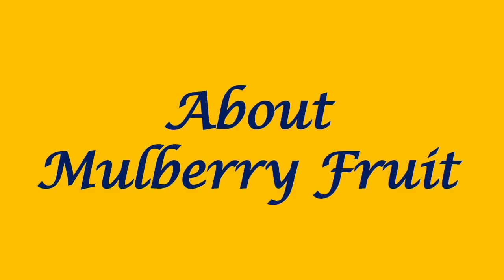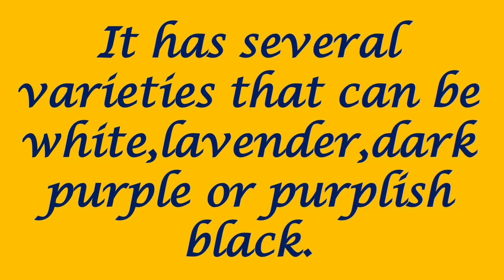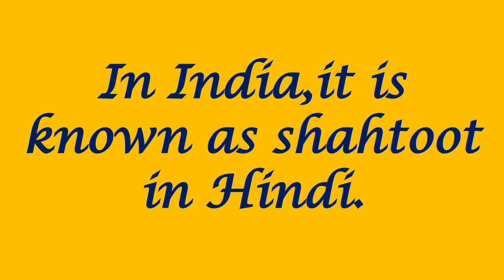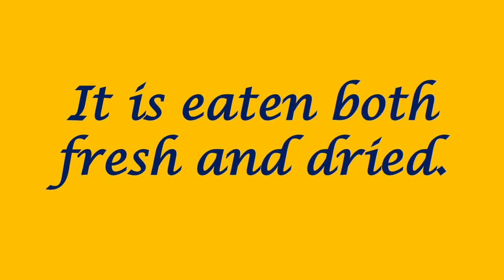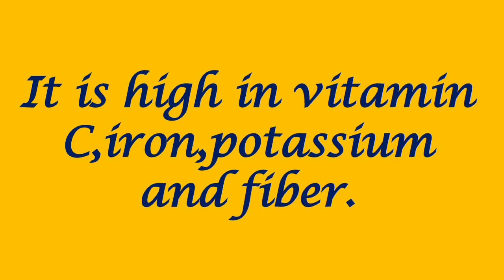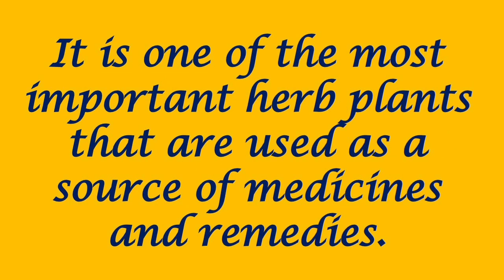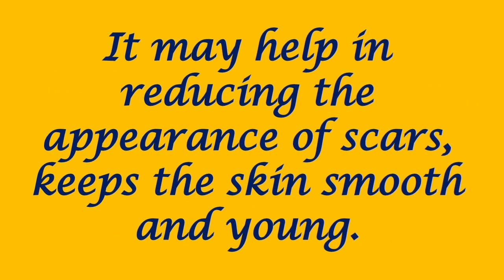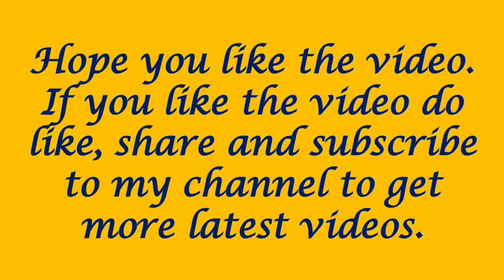About Mulberry Fruit/Few lines on Mulberry Fruit/Ten lines on Mulberry Fruit